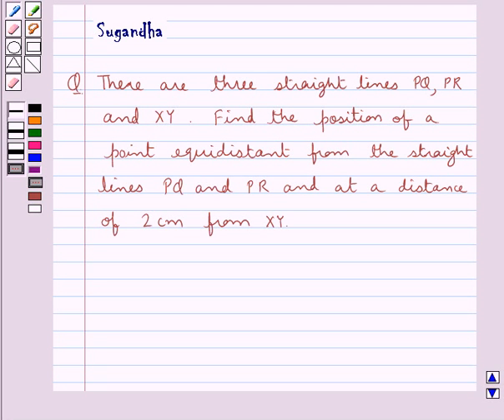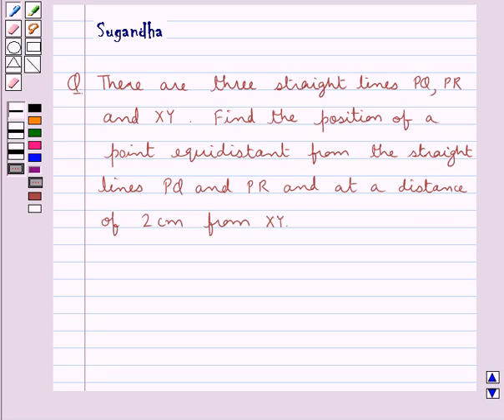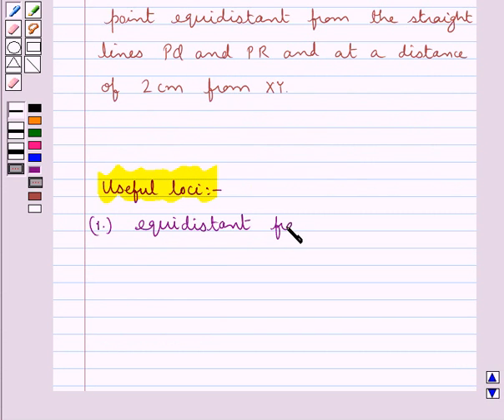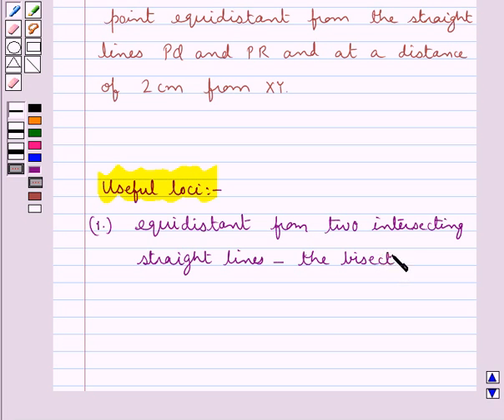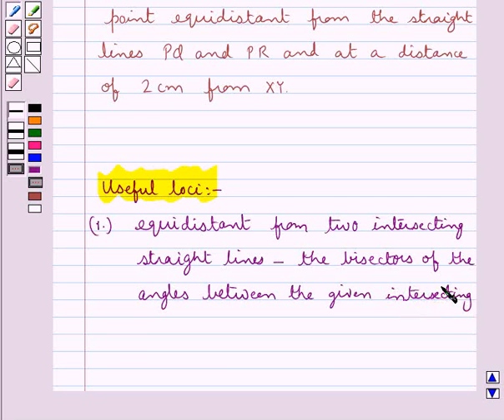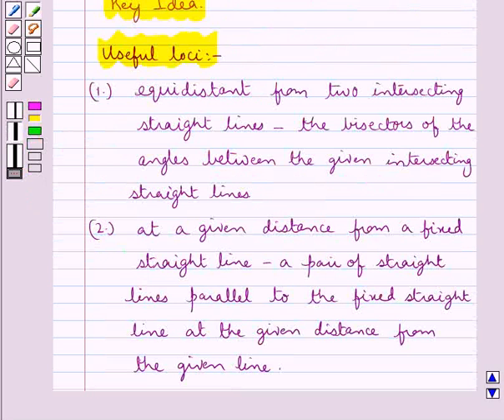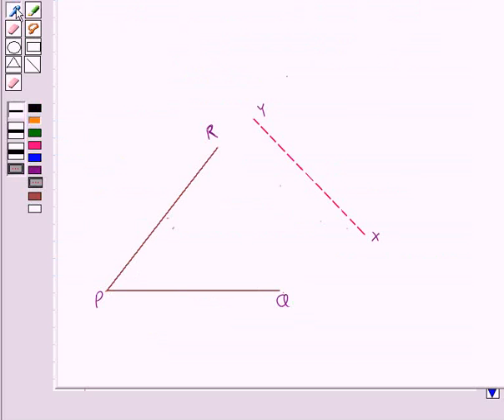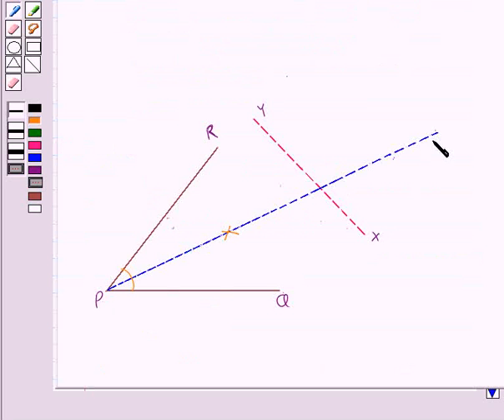Maths X ICSE 14 SE7